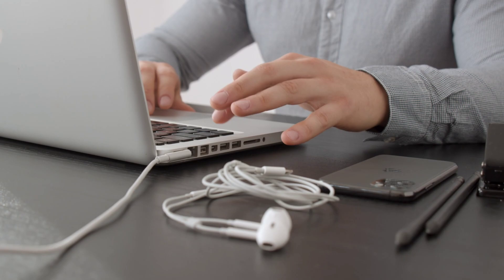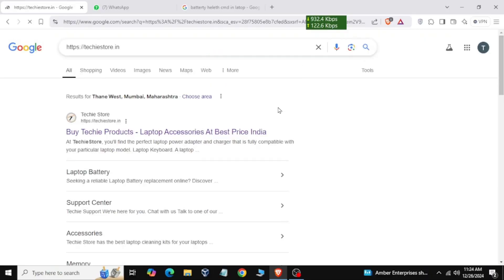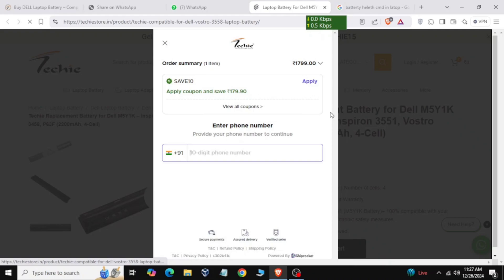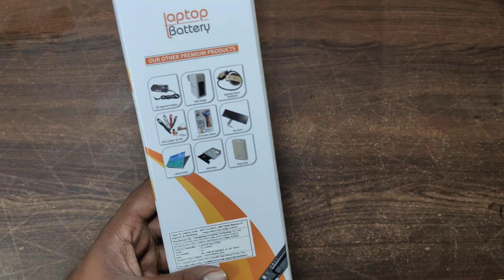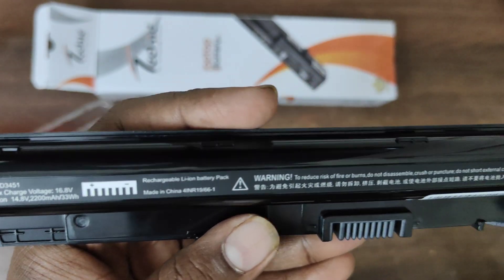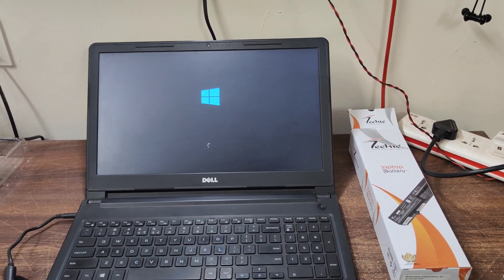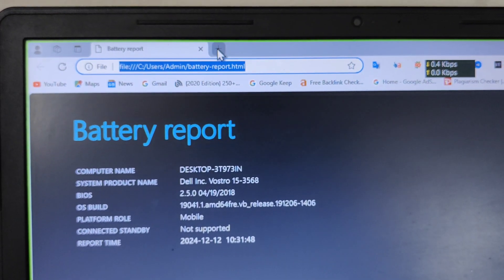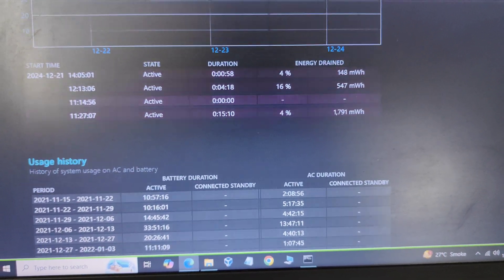Laptop battery replacement kaise kare | how to change Old battery to New laptop battery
I will show you how to buy a new laptop battery in this video. This quick guide for beginners will help you buy any brand of laptop battery at a cheap price. Laptop @techie9327   की बैटरी खरीदने से पहले ये वीडियो देखलो | Laptop battery replacement (HINDI): I REPLACED My Laptop Battery, and You Won't Believe the Result! how to repair laptop battery at home laptop battery replacement

Timestamp
0:00 - Intro
0:50 - First Check Your Battery Health
1:20 - how to buy a new laptop battery
3:10 - Laptop Battery unboxing
5:43 - installation of a new Battery
7:16 - New Battery Helth check